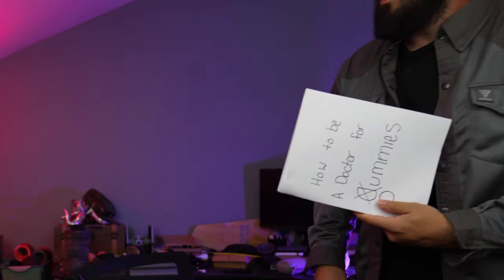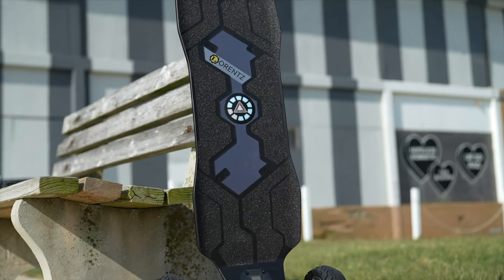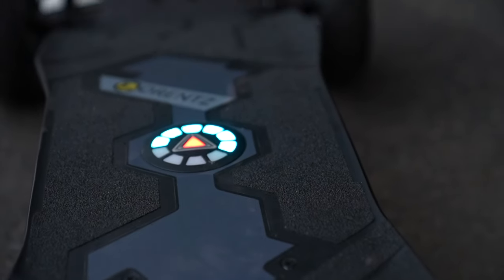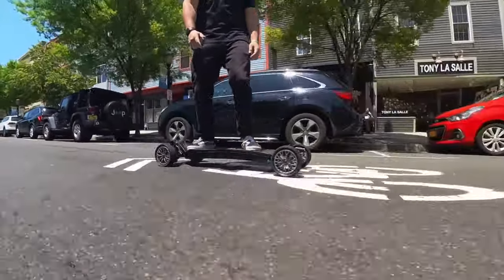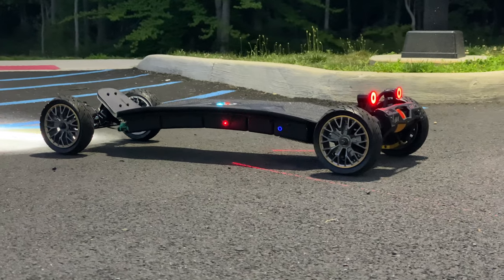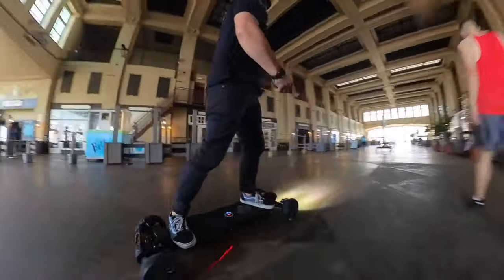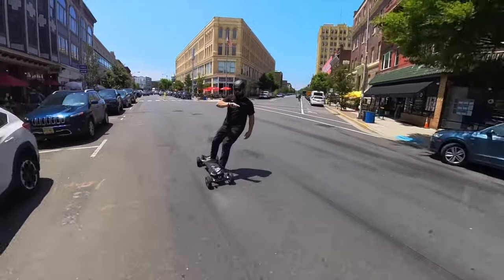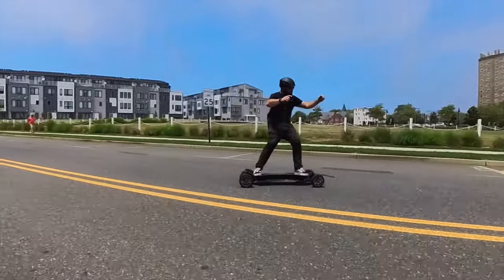Lorentz Major: If Iron Man Designed an Electric Skateboard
Introducing the Lorentz Major Electric Skateboard - the pinnacle of style, speed, and innovation. With a sleek design and powerful electric motor, it reaches speeds up to 40 mph. Its advanced battery offers an impressive range, while features like regenerative braking and LED lighting ensure safety and convenience. Join the electric skateboarding revolution with Lorentz Major. Ride faster, ride farther, and embrace the future of transportation.